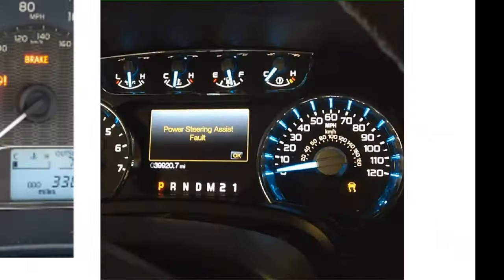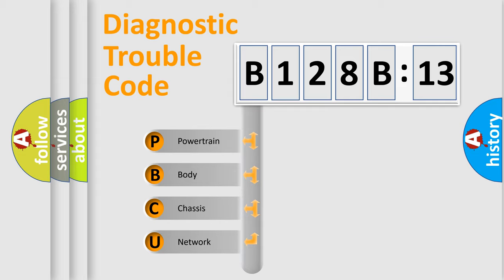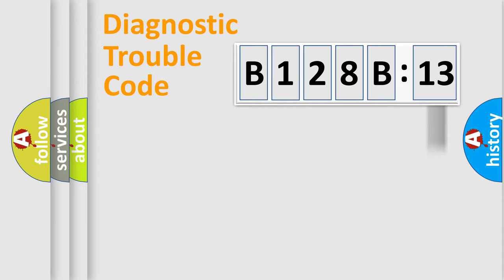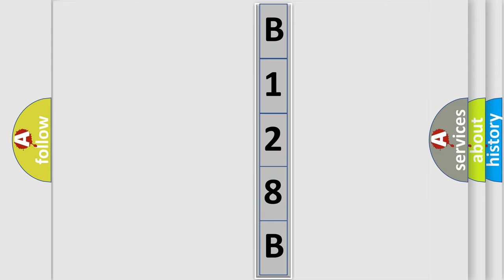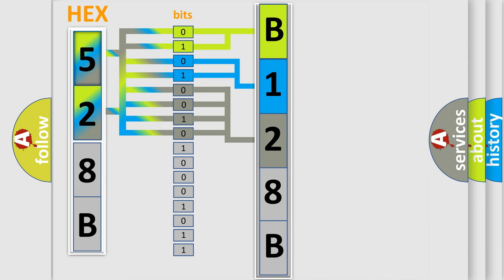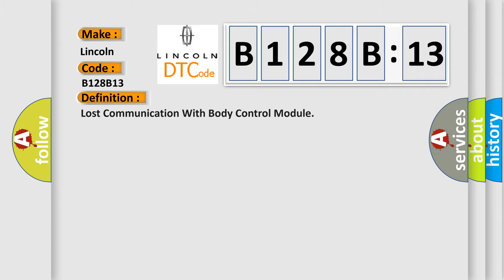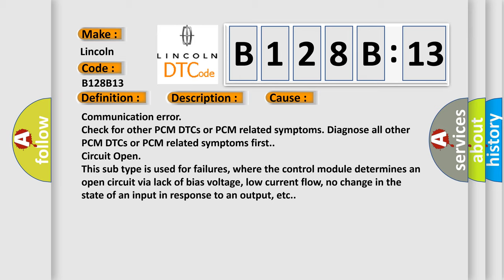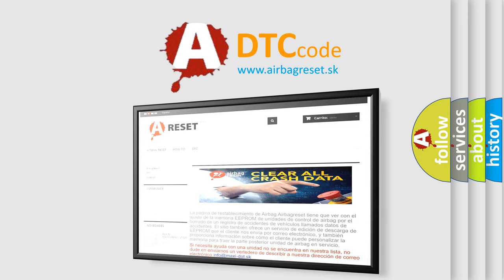DTC Lincoln B128B-13 Short Explanation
Contents:
0:21 Basic DTC analysis according to OBD2 protocol standard.
1:48 Insight into programming
2:58 A diagnostically understandable description of the Diagnostic Trouble Code
3:05 Basic error definition

Make:
Lincoln
Code:
B128B 13
Definition:
Lost Communication With Body Control Module
Description:
The powertrain control module (PCM) continuously monitors controller area network (CAN) for messages from body control module (BCM).This DTC sets when the PCM does not receive the BCM message within the defined amount of time.
Cause:
Communication error
Diagnosis:
Failure Type:
Circuit Open